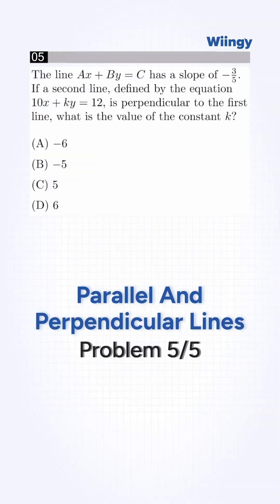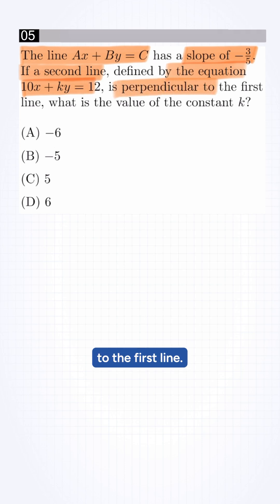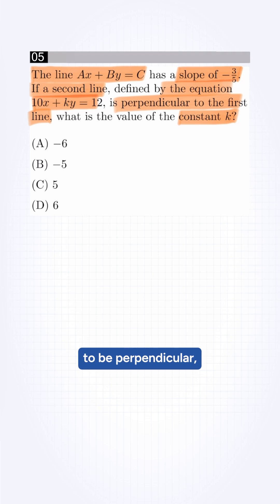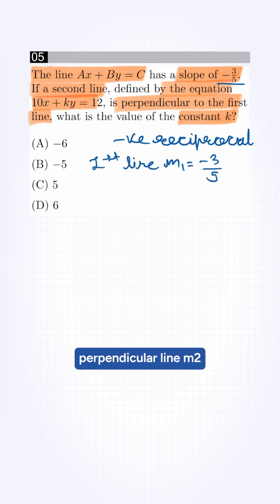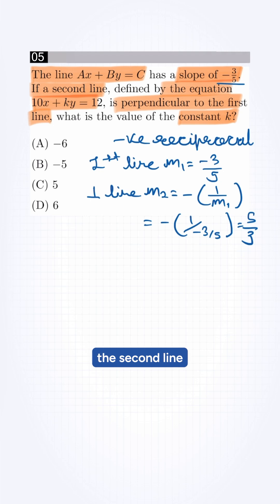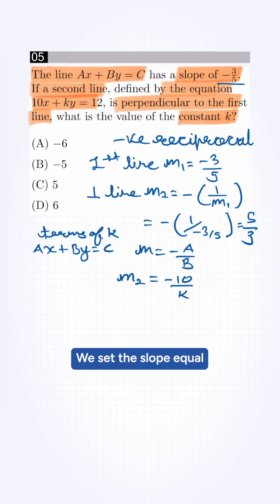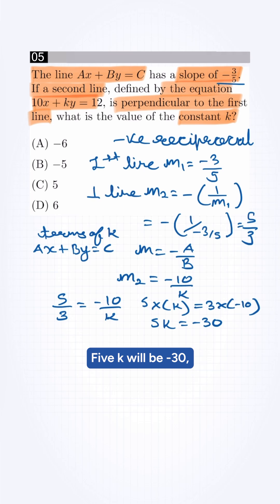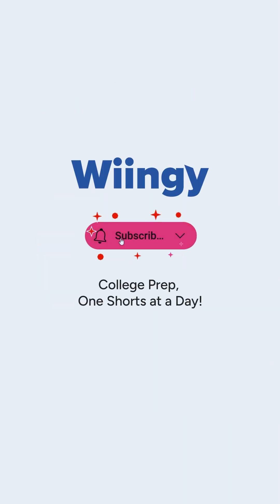SAT Math Parallel And Perpendicular Line Drill: Problem 5/5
Struggling with perpendicular lines in algebra? 🤔 This quick video shows you how to find the constant k when two lines are perpendicular! Learn the simple formula and steps to solve this problem in no time. Perfect for boosting your math skills!